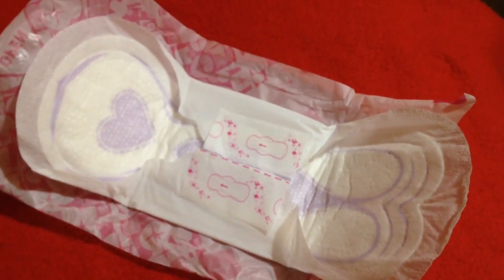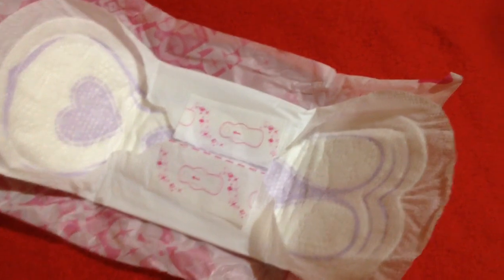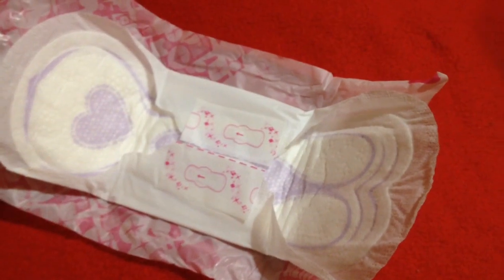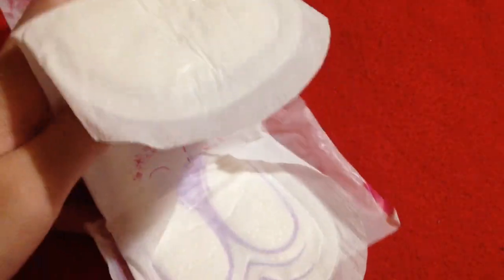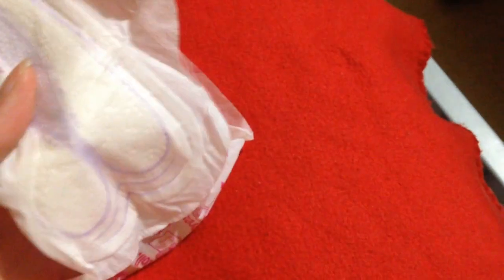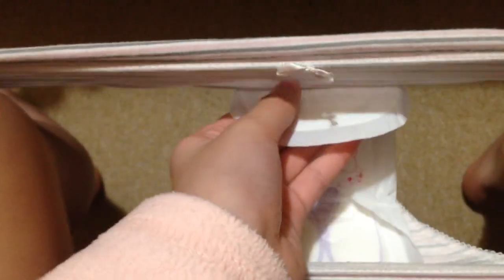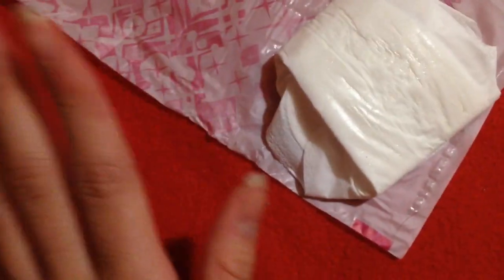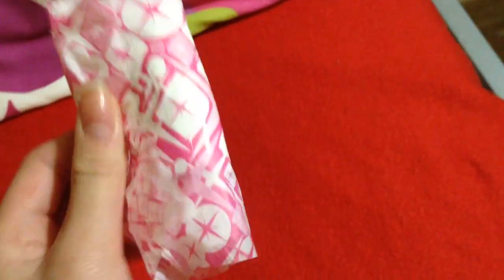How To Put On A Pad DEMO|*REQUESTED*|Girl Help UK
Hey girls! Here's a proper demo of how to put on a pad, if you have any other requests please comment them down below!

- Girl Help UK